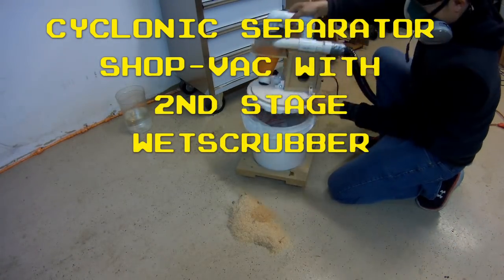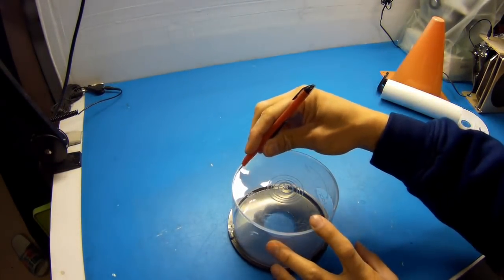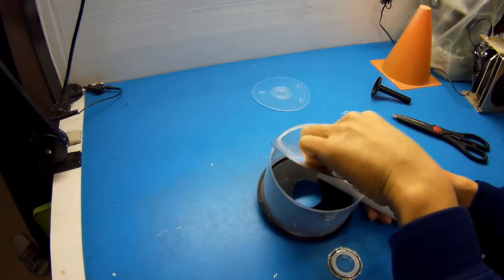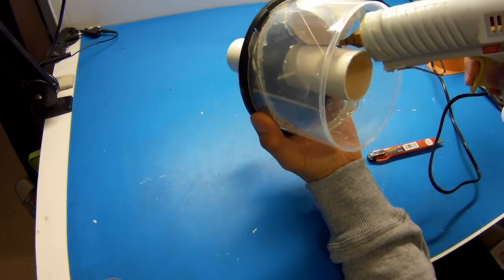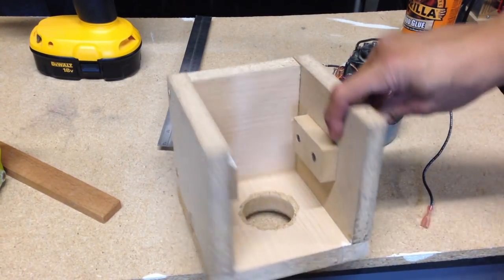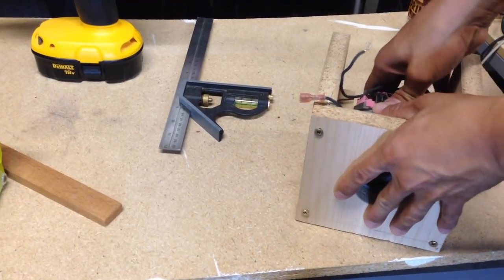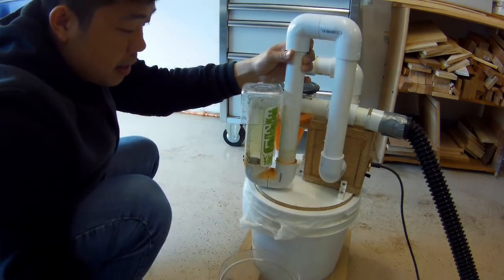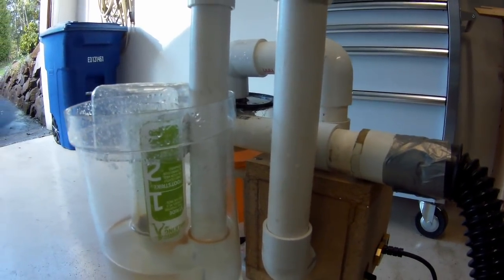How To Make Cyclone Shop-Vac With Secondary Water Filtration (Wet Scrubber) All out of Junk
This is a homemade cyclonic dust collector  shop vac I built that has a second stage water filtration feature also known as a wet scrubber.  The nice thing about this shop vac is it can extract large and fine particles down to several microns with very cheap methods without losing suction and all the while keeping a relatively small footprint so it is easy to roll around the shop.. A third stage could even be added such as a fabric HEPA filter to remove the ultra fine particulates but I did not include that in this build.

A majority of the dust will be collected in the 3 gallon bucket placed below the cyclonic separator, what makes it through the vacuum motor will be further filtered using the wet scrubber stage.  This doesn't remove all of the fine particles but does a decent job down to the 10 micron range.  Should a fabric HEPA be placed as a third stage filtration, it would take a very long time to clog.

This shop vac has 3 main parts, the cyclonic separator, the vacuum housing, and the wet scrubber.

The Cyclonic Separator portion is made from a CD spindle case, a toy traffic cone, and some 1 1/4" PVC Pipe.

I acquired the vacuum motor from another broken upright vacuum cleaner.  I created a housing for the motor using scrap particle board.  This housing is essentially a sealed box which contains the inlet/outlet ports, the power switch, and power cable.

All of the vacuum components are sealed with a generous amount of glue and attached to a wooden disk that is secured on top of a 3 gallon bucket lid.  It is important to ensure everything is air tight.

The cyclonic separator is bolted onto the vacuum motor housing and then secured to the pipe on the bucket lid using silicone tape.  The bracket holding the cyclonic separator doesn't necessarily need to be a metal one as shown in the video but could simply be  a piece of particle board with the same diameter hole cut out of it.  I used this metal bracket simply because it was laying around my junk part box.

It is also a good idea to empty and sterilize the wet scrubber after each use to prevent germs from being aerosolized into the shop.